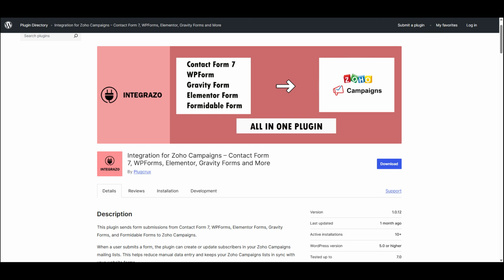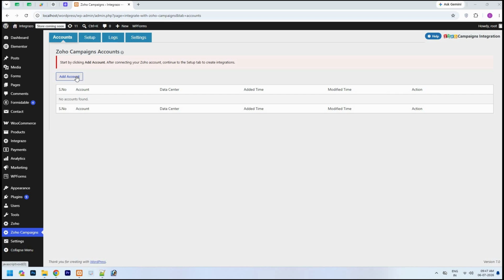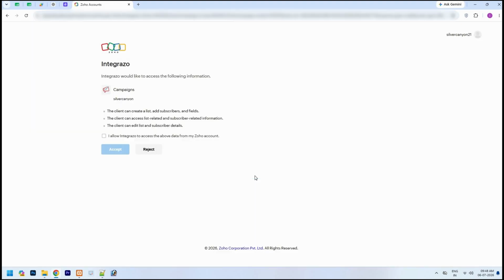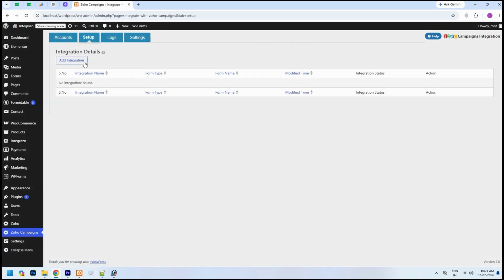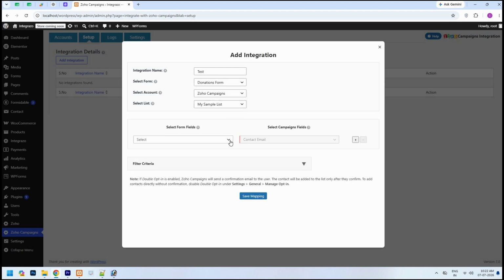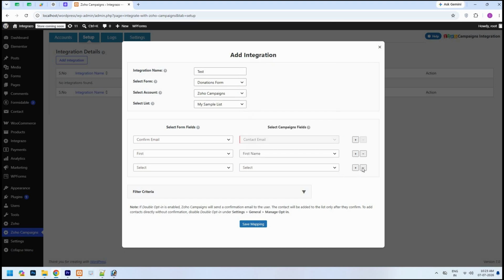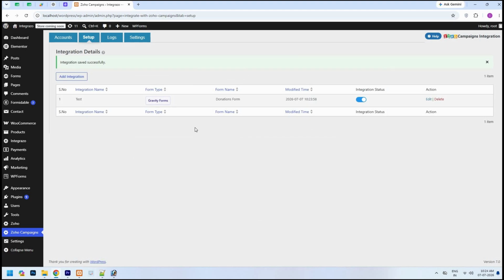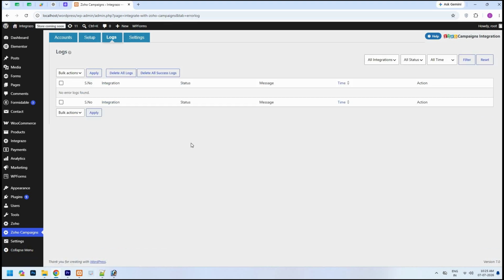Gravity Forms to Zoho Campaigns Integration (Free Plugin) | WordPress Tutorial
Want to automatically send Gravity Forms submissions to Zoho Campaigns? This step-by-step WordPress tutorial shows how to connect Gravity Forms with Zoho Campaigns using a free plugin—no coding required.

⏱ VIDEO CHAPTERS
00:00 Introduction
00:33 Connect Account
01:40 Create Integration
02:05 Field Mapping
03:41 Logs

In this video, you'll learn how to:

✅ Connect Gravity Forms to Zoho Campaigns
✅ Automatically add Contacts to Zoho Campaigns mailing lists
✅ Map Gravity Forms fields to Zoho Campaigns fields
✅ Sync website form submissions to Zoho Campaigns
✅ Set up email marketing automation in WordPress
✅ Use a free Gravity Forms Zoho Campaigns integration plugin

This integration helps businesses automatically capture subscribers from their website and add them directly to Zoho Campaigns mailing lists, improving email marketing workflows and audience management.

Use Cases

✔ Gravity Forms to Zoho Campaigns Mailing Lists
✔ WordPress Email Marketing Automation
✔ Lead Generation Automation